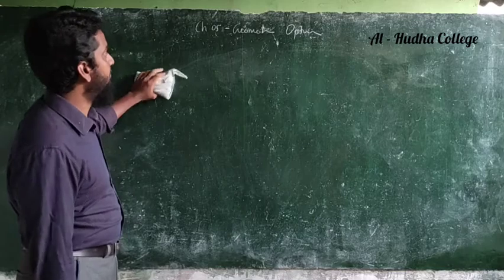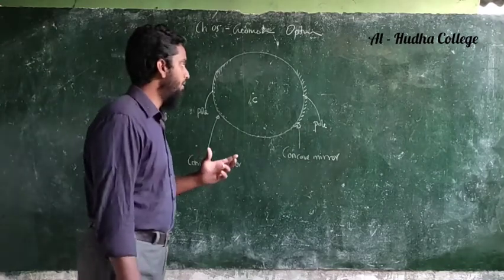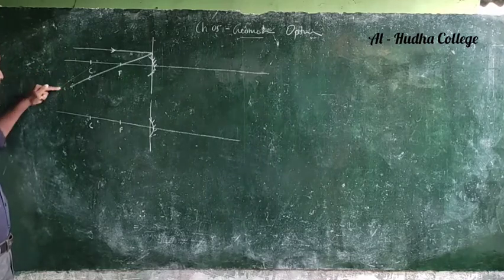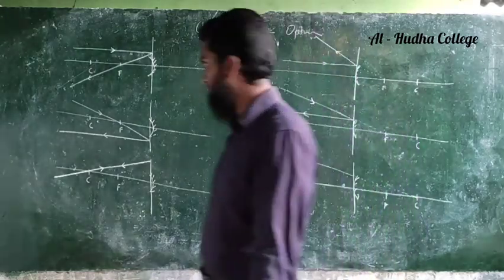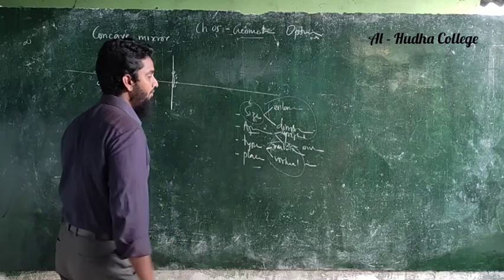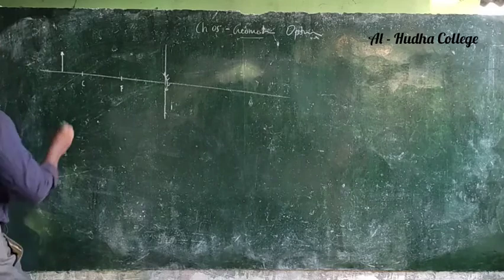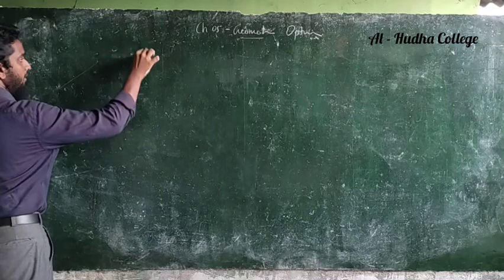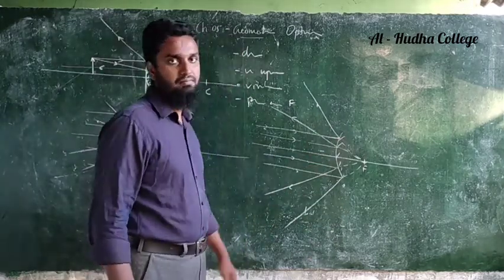Geometrical Optics - Reflection in curved mirrors